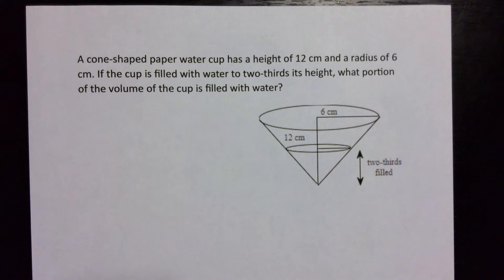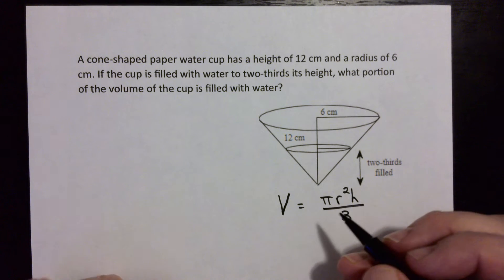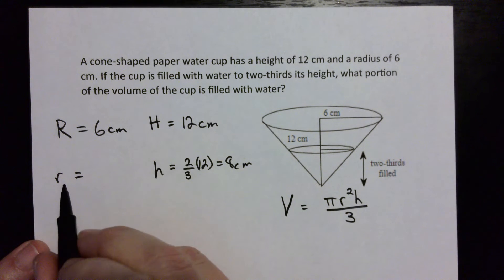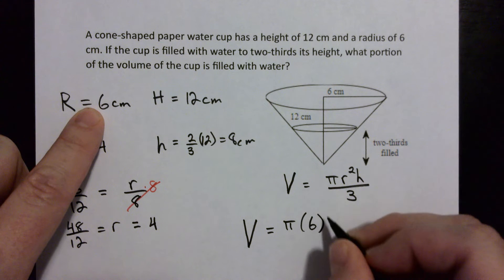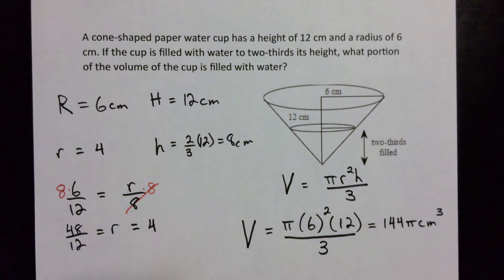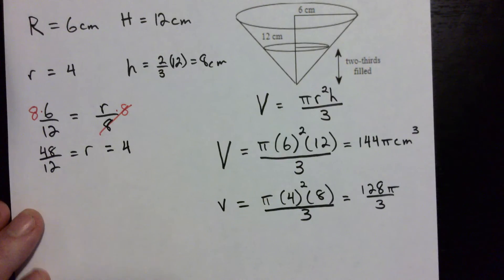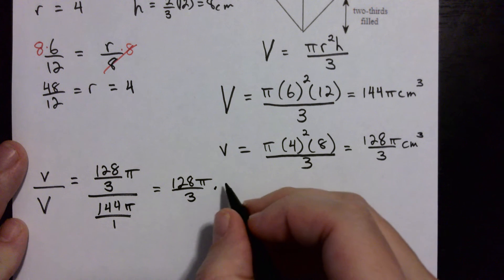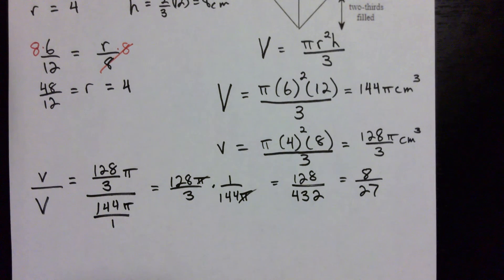Compare Volume of a Cone to the Volume of Water in a Cone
A cone-shaped paper water cup has a height of 12 cm and a radius of 6 cm. If the cup is filled with water to two-thirds its height, what portion of the volume of the cup is filled with water?